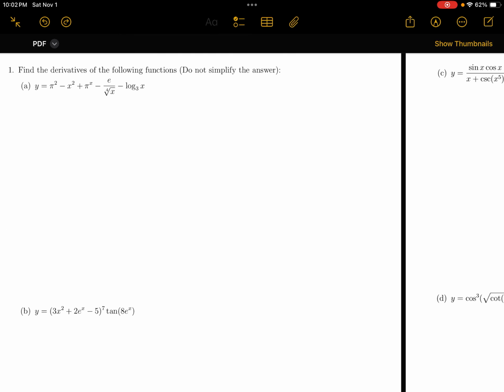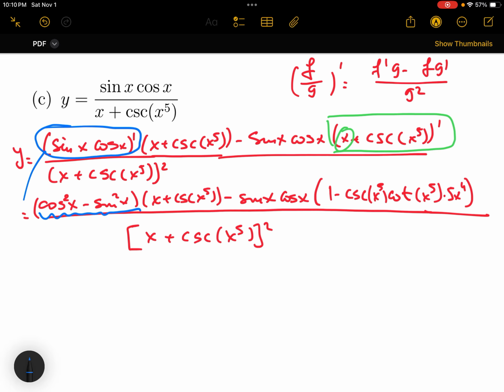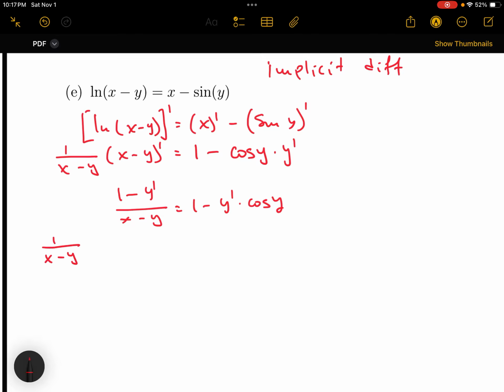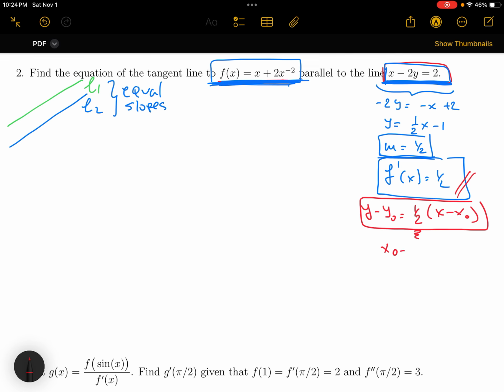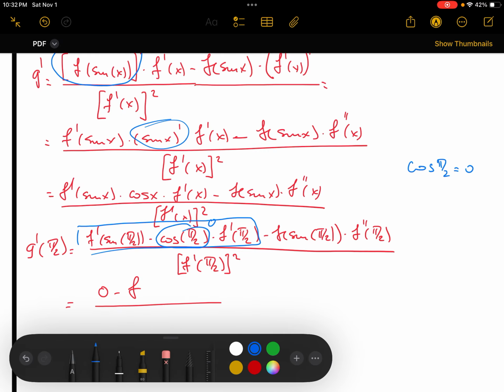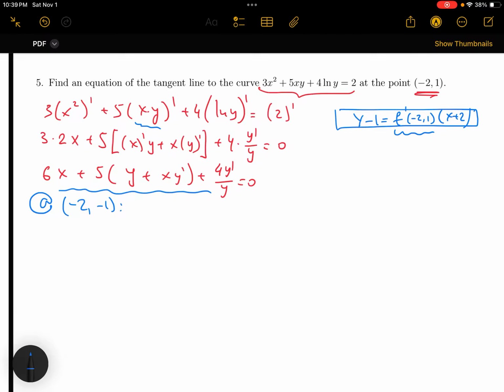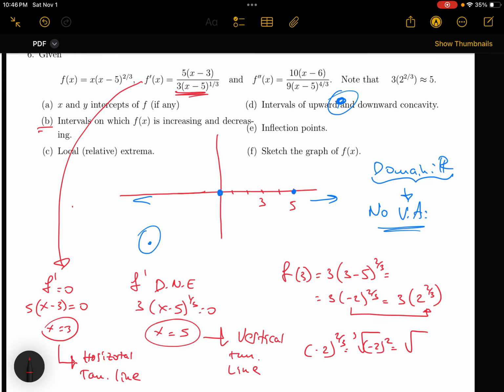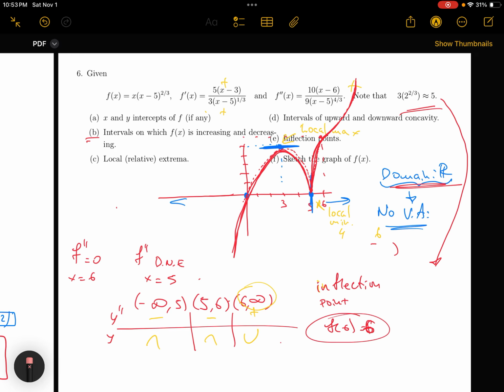November 2, 2025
BE CAREFUL! THERE ARE SOME TYPOS IN THIS VIDEO:
1) 4:41 it should say y', (not y);
2) 22:49 the derivative is 1-4/x^3. This will affect the whole solution of the problem.